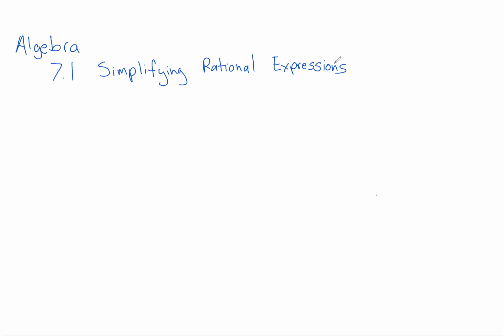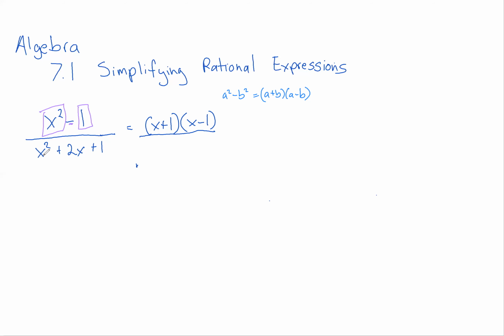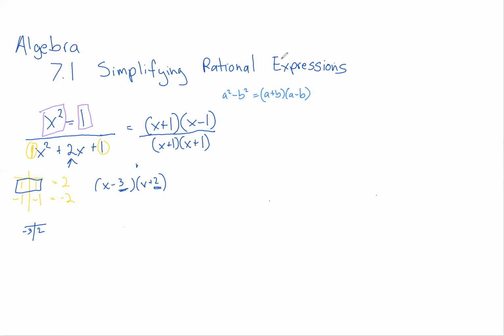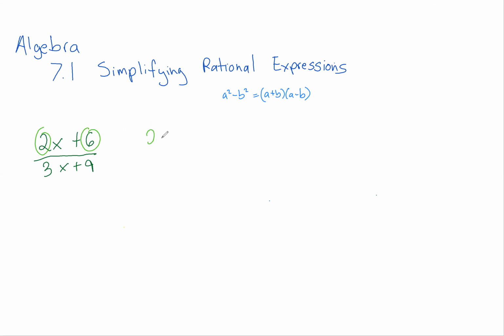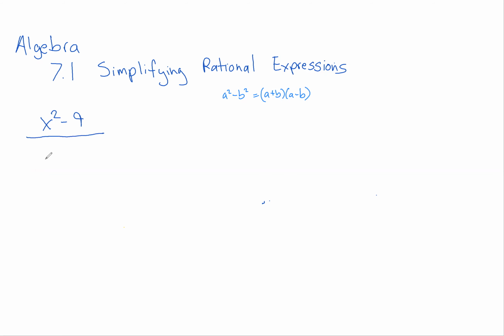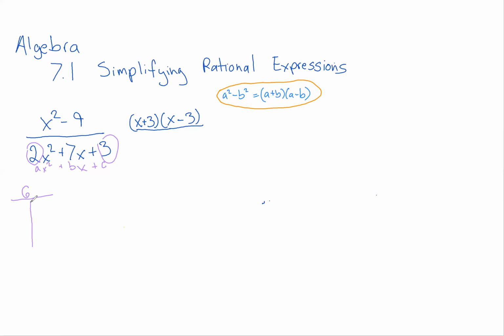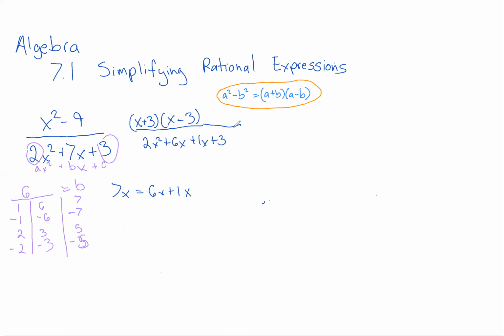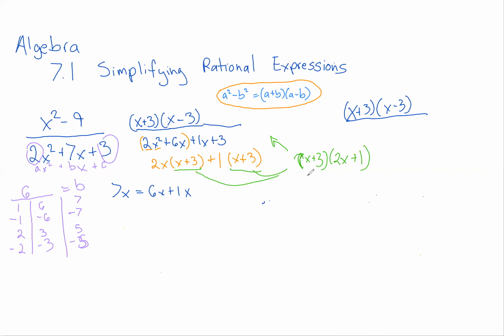7.1 Simplifying Rational Expressions